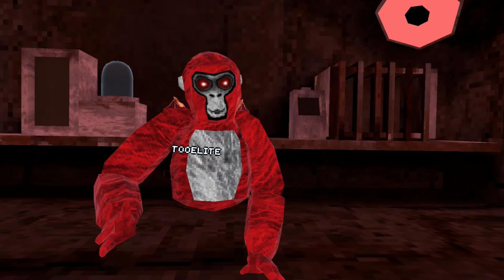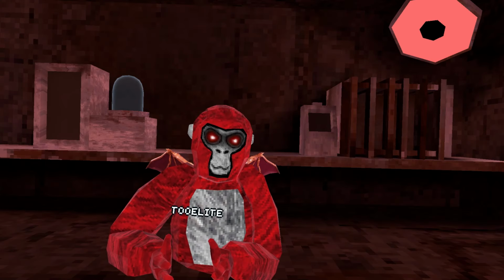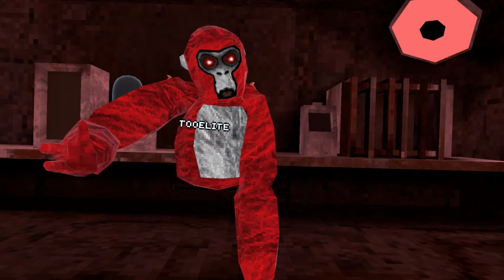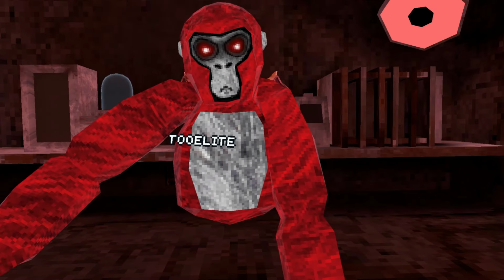Trolling as a GHOST in the NEW Mines Map!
ANOTHER ghost trolling video. :) I take advantage of the new mines addon and troll as a ghost with all the new stuff. Hope you enjoy!
Social media📱
Outro Song🎵
Mii Maker - Edit (Gamepad)

oooohhh scary ghost👻